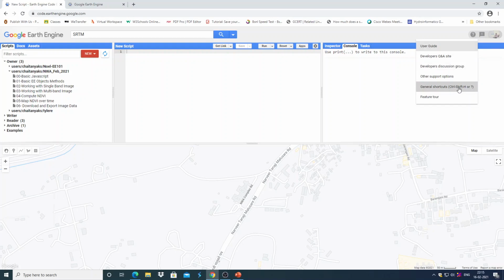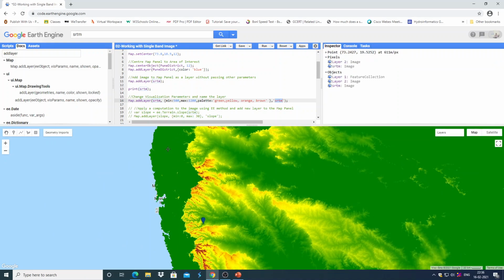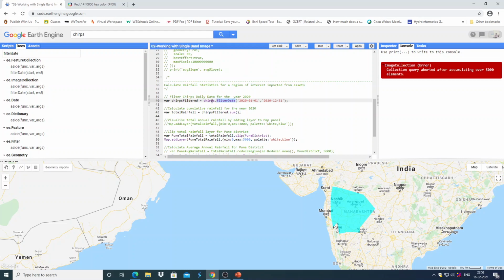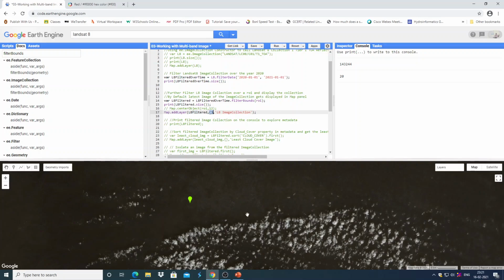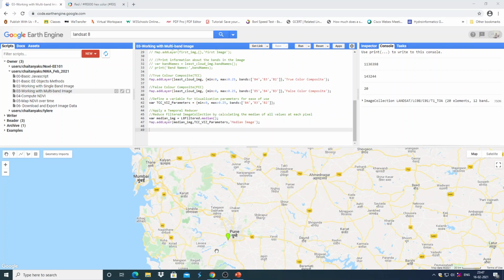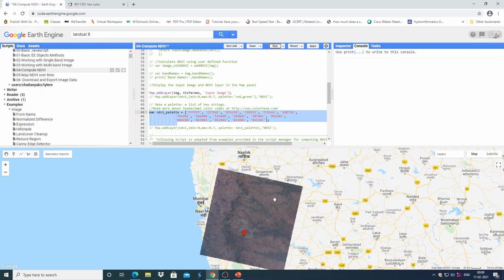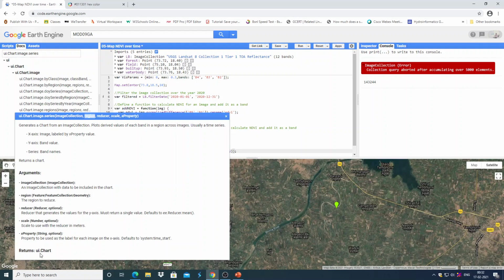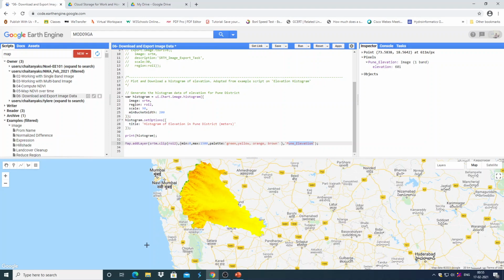Working with Raster Data using GEE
Session no. 4 for Training Program on 'Introduction to Google Earth Engine and Its Application in Water Resources Management'

0:00 Recap of 'Introduction to GEE Code Editor'
1:45 Help Topics
4:55 Working with Single Band Images
57:44 Working with Multiple Band Images
1:33:25 Computing NDVI
2:02:10 Mapping NDVI over time
2:20:22 Downloading & Exporting an Image
2:34:18 Wrapping Up